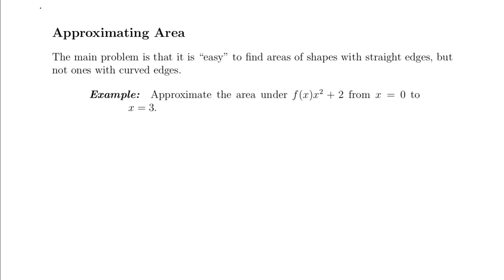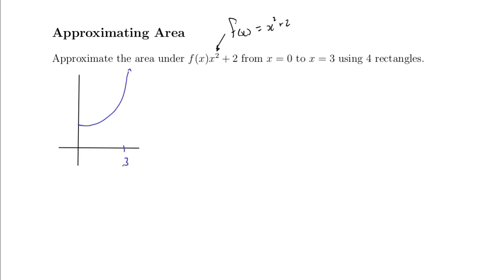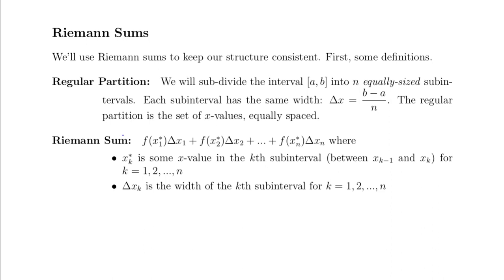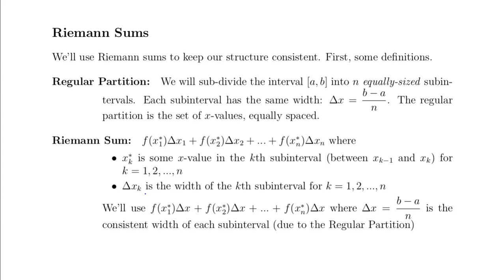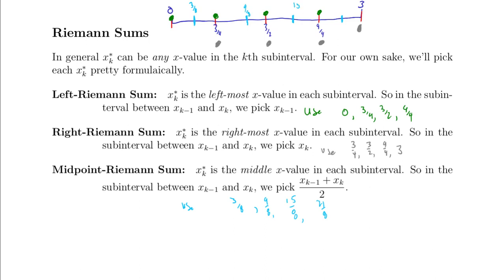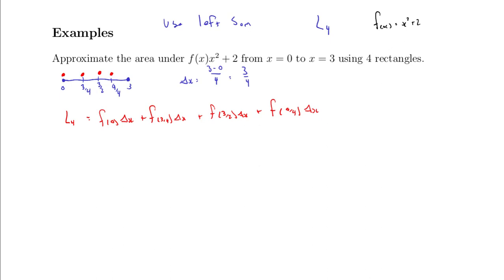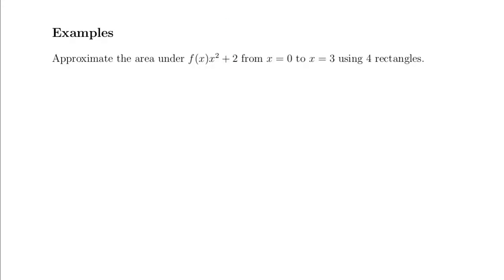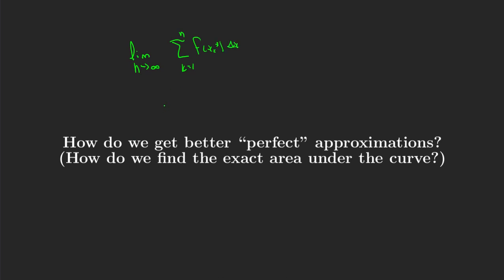Approximating Area with Riemann Sums